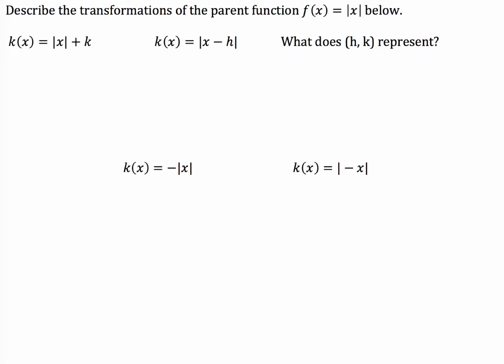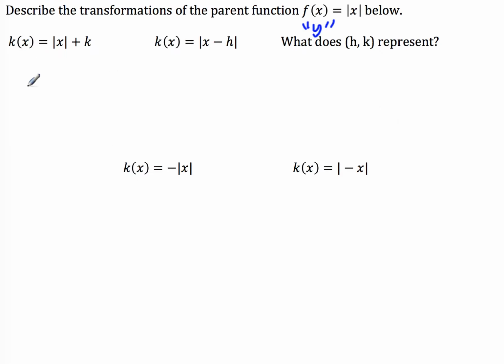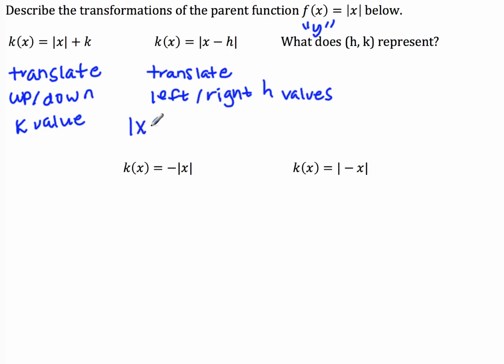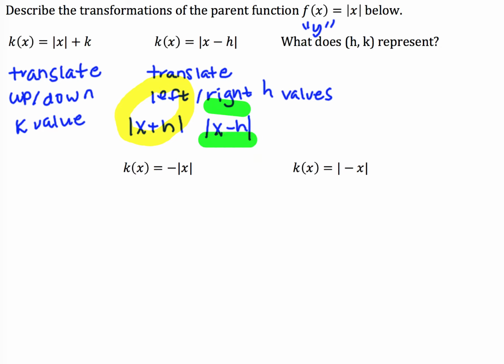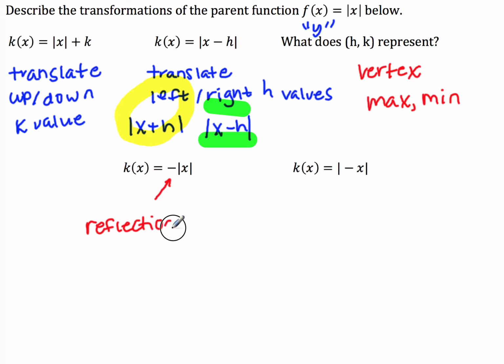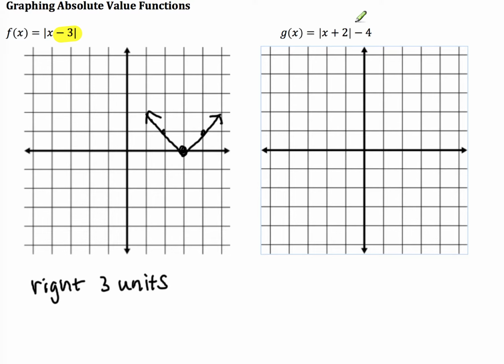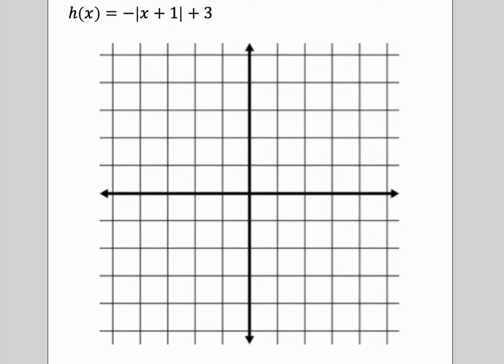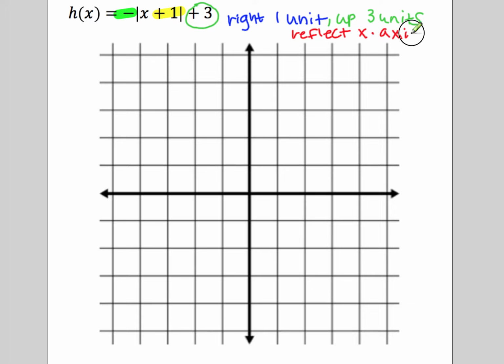HS Algebra 1.8.0 Part 3